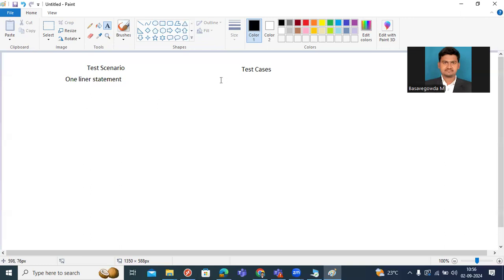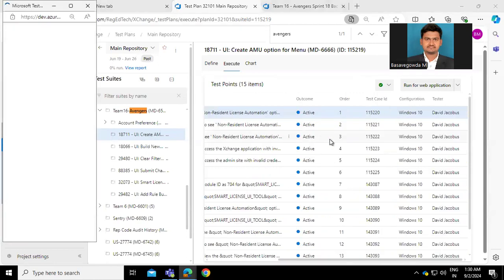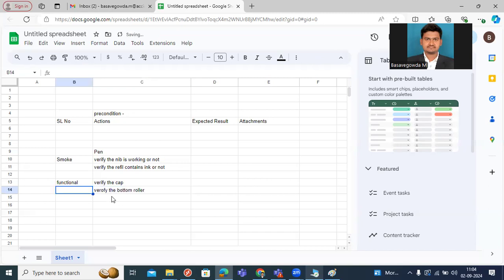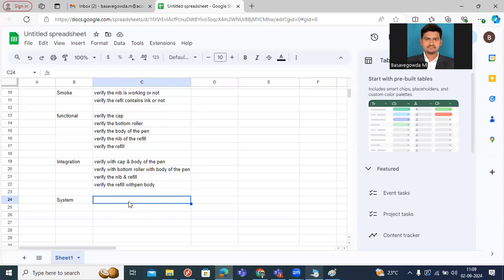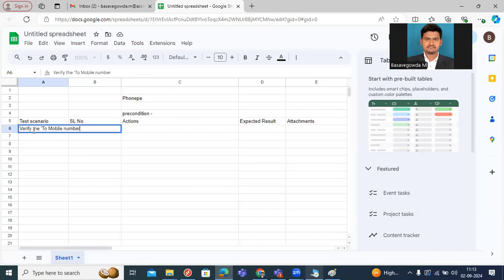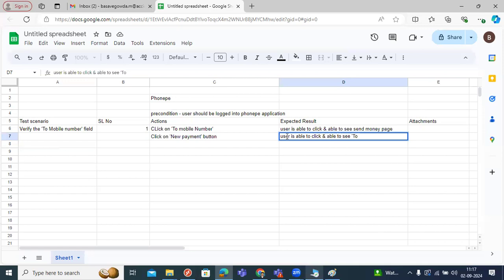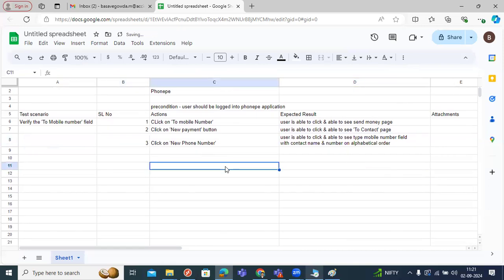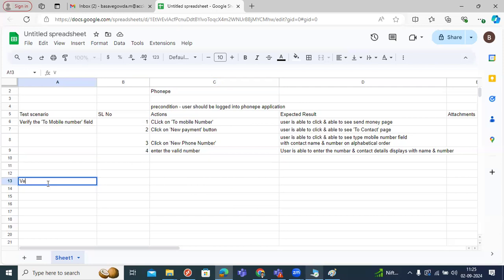Test Cases & Test Scenarios | AchieversIT Top Rated Training Institute in India